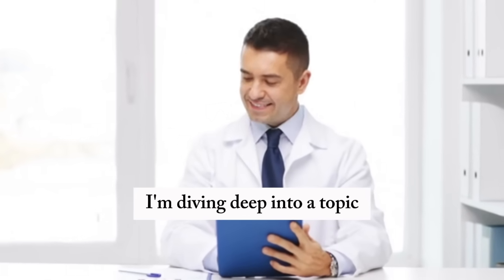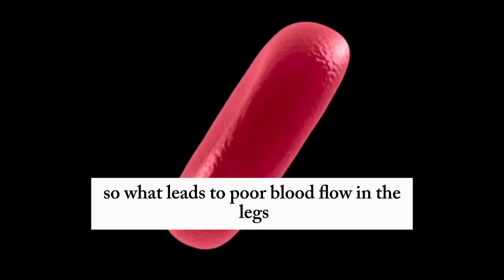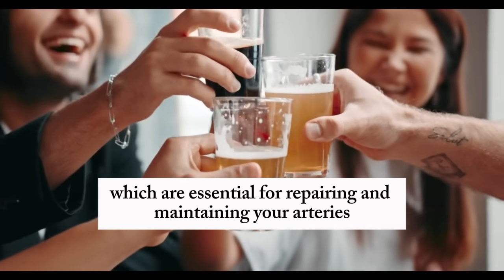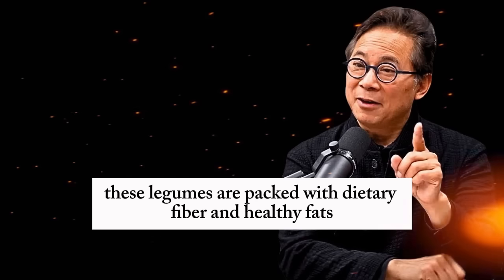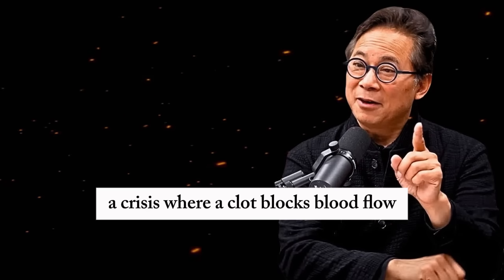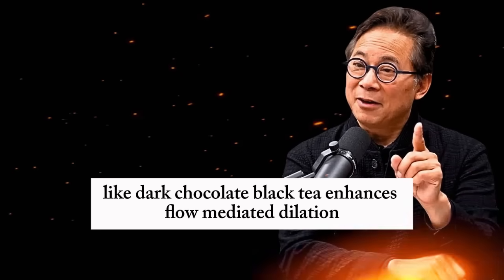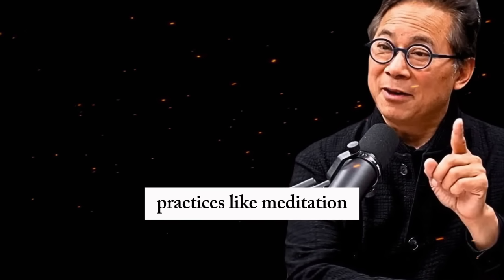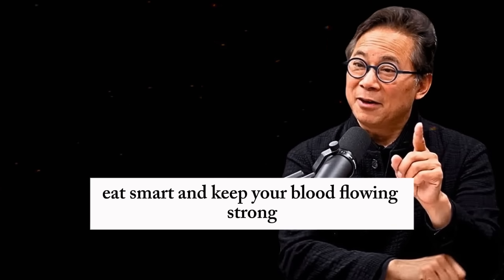How to Increase Blood Flow to Your Legs: 5 Must-Eat Foods for Better Circulation | Dr. William Li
Discover how to boost blood flow to your legs naturally with Dr. William Li, a trusted health expert, as he reveals five powerful foods to enhance circulation and prevent serious conditions like peripheral arterial disease (PAD). Poor leg circulation can lead to leg pain, cramping, non-healing wounds, and even amputation risks, especially for those with diabetes or high cholesterol. In this video, learn science-backed dietary tips to improve vascular health, reduce inflammation, and support your heart and blood vessels. From beans to dark chocolate, Dr. William Li shares how these nutrient-rich foods promote angiogenesis, lower cholesterol, and protect against diabetic neuropathy. Watch until the end for a bonus carrot top salad recipe and lifestyle tips to keep your legs healthy and active. Don’t miss this essential guide to better circulation and overall wellness!

Enhance Leg Circulation: Learn how to relieve leg pain and cramping with natural, food-based solutions.

Prevent Serious Conditions: Discover dietary strategies to avoid PAD, diabetic neuropathy, and amputation risks.

Science-Backed Advice: Dr. William Li provides evidence-based tips to support vascular and heart health.

Practical Tips and Recipes: Get a bonus carrot top salad recipe and lifestyle hacks to boost blood flow.

Stay Active and Healthy: Empower yourself with natural remedies to maintain mobility and vitality.

This content is created for educational and informational purposes only, utilizing AI tools to summarize and present health-related information based on expert insights. It is not intended as medical advice. Always consult a healthcare professional for personalized medical guidance.